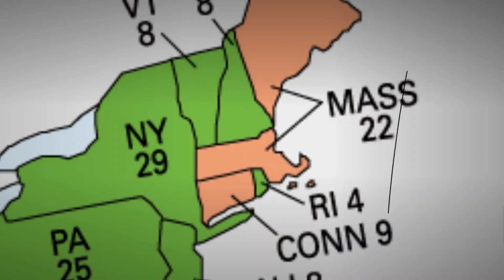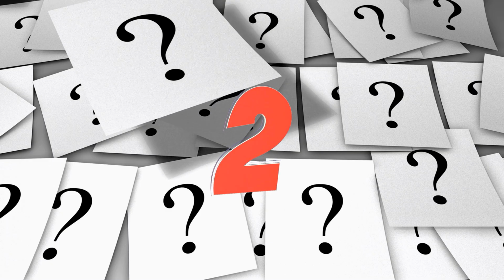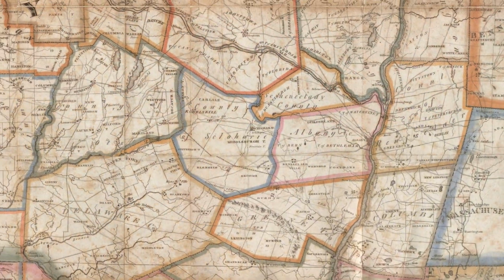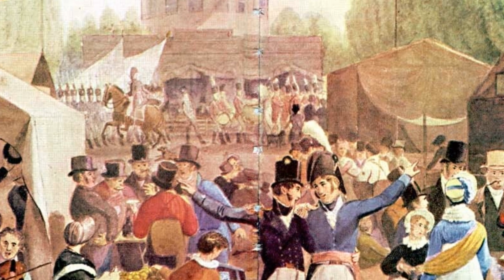Vice President Daniel D. Tompkins: Our Vices #6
The Vice Presidency of Daniel D. Tompkins in three short questions.